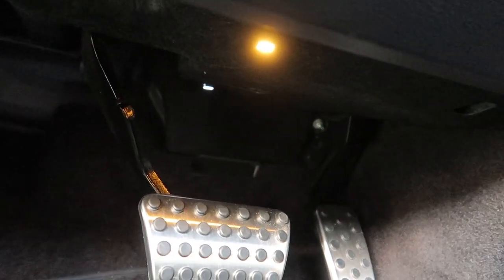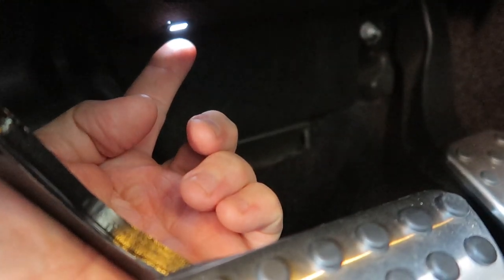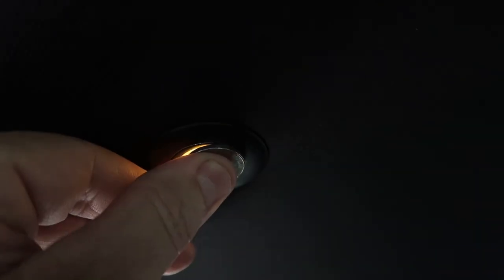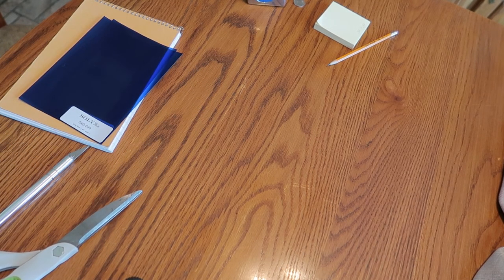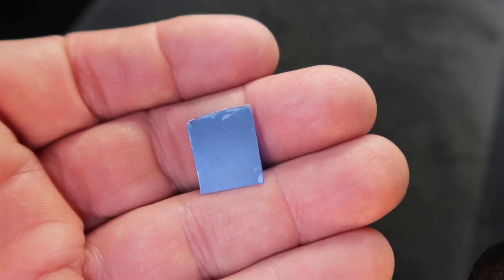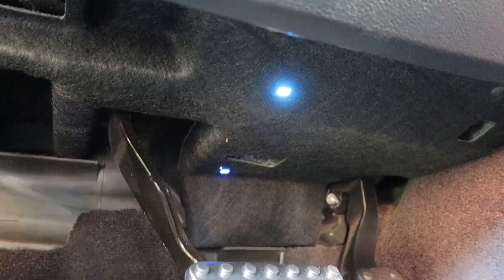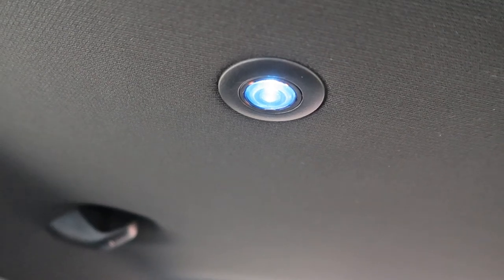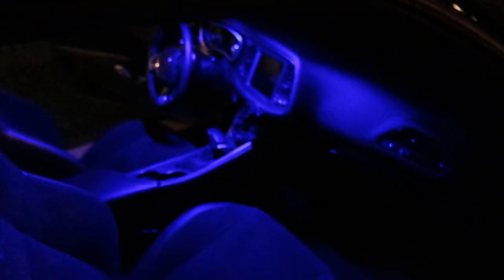Challenger Footwell & Pod Light Mod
I found a cheap and simple work around to modify the interior footwell lights and headliner pod lights in my Dodge Challenger. If you are looking for a way to change the color of these lights without adding aftermarket LED kits or having to tear the headliner apart to get to the pod lights? You've come to the right place. I chose to place adhesive colored film over the LED footwell lights and headliner pod lights. It only cost my $3.95 and about 10 minutes of my time. I will leave the link to the website where I got the film. When ordering your free samples select the color then select Free Sample. I am very pleased with the results and thrilled that I didn't have to tear the car apart to modify the lights.